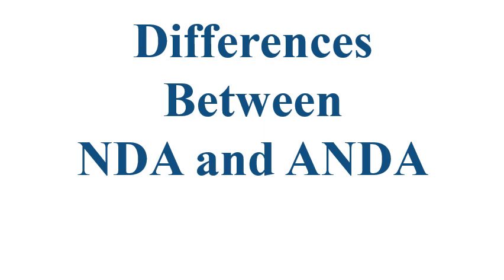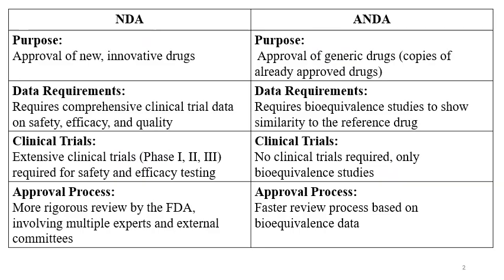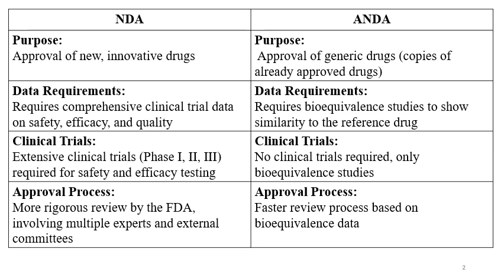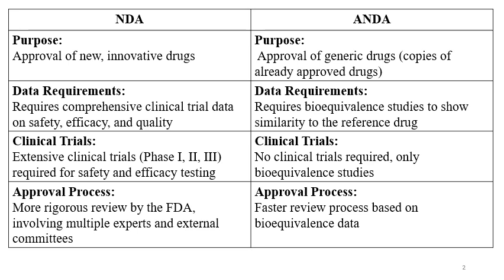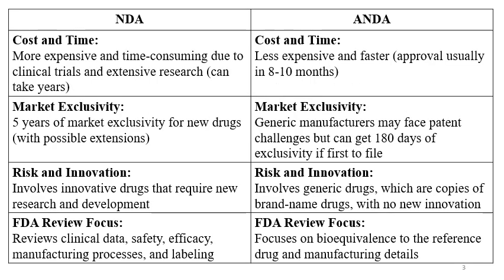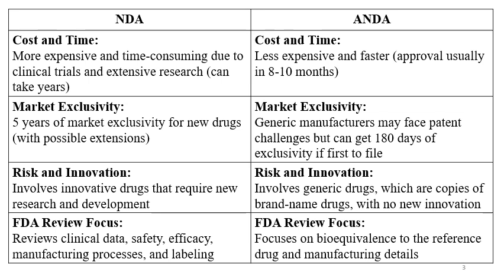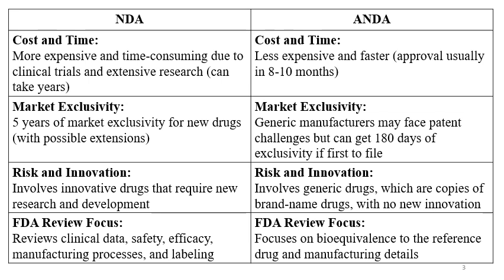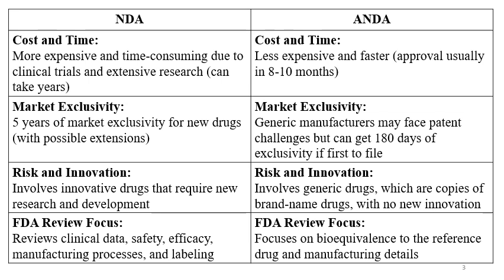Difference Between NDA and ANDA